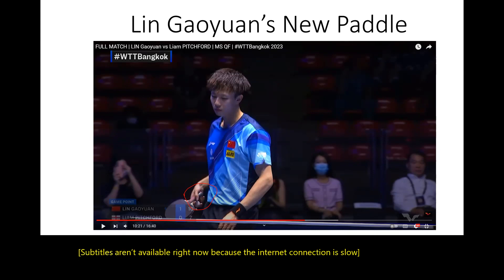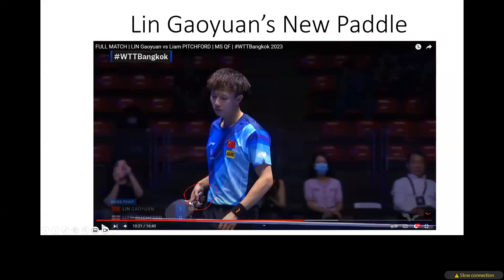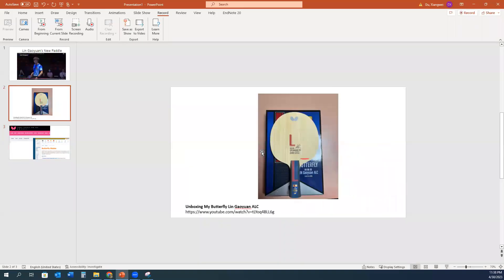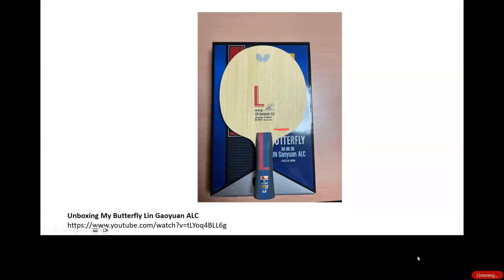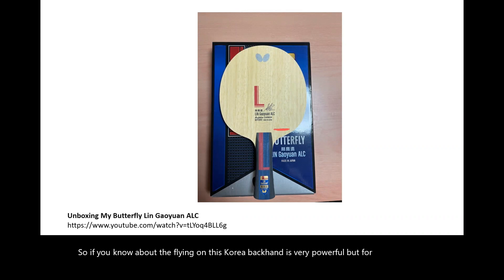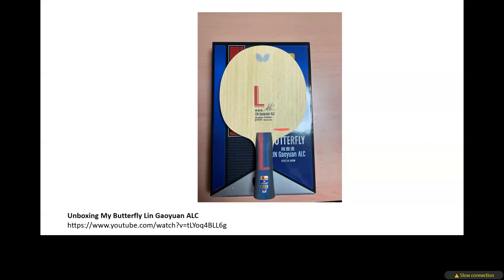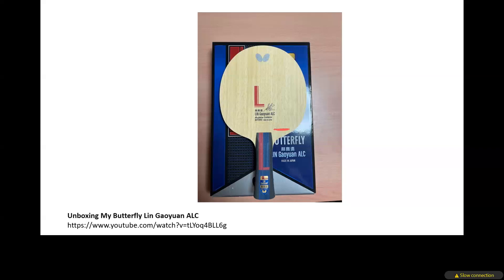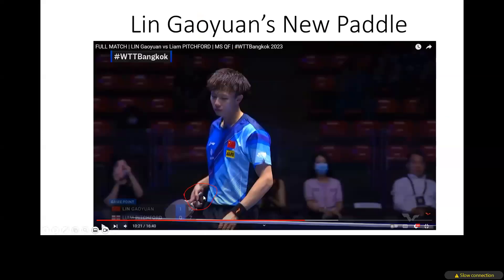263. Table Tennis: Lin Gaoyuan's New Paddle in 2023 WTT BangKok